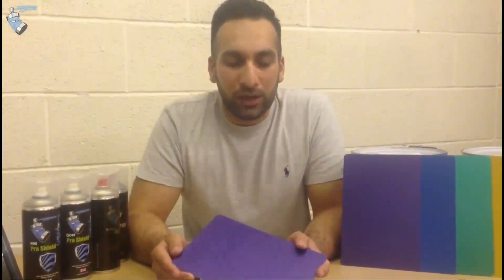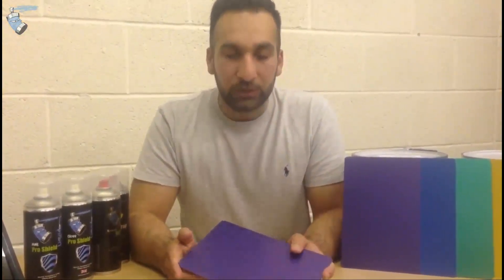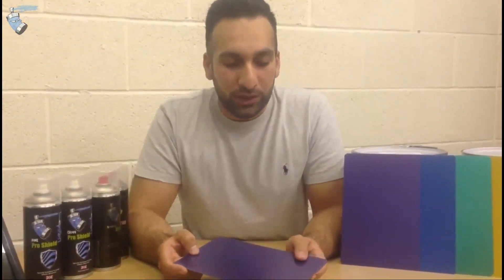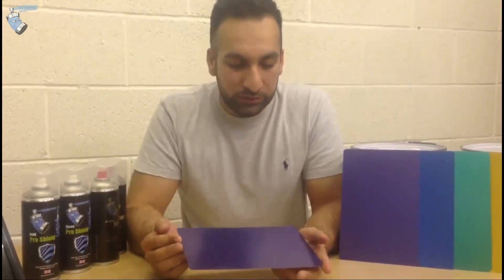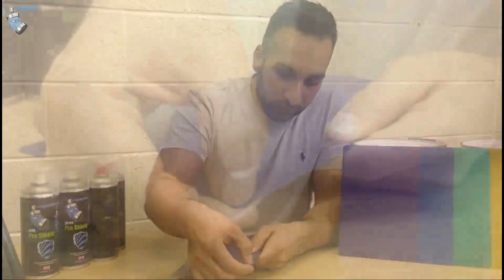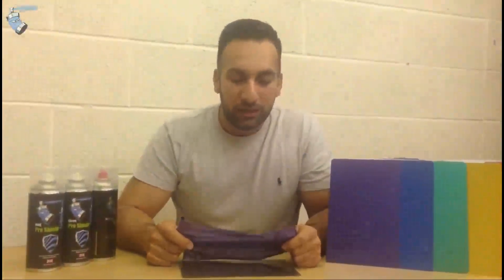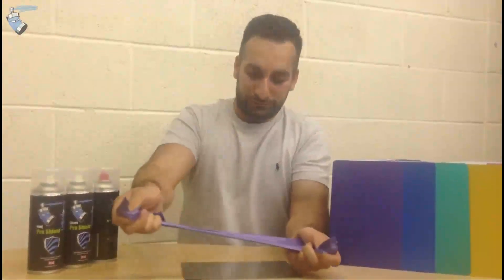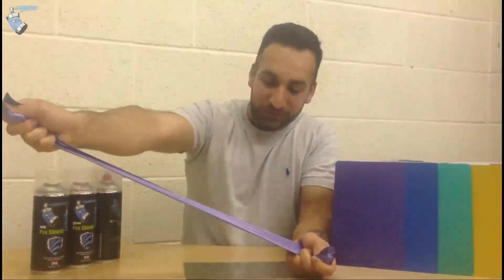Plasti Dip Alternative - Liquid Car Wraps Peel Test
Demonstration to show how well Liquid Car Wraps peels. Liquid Car Wraps is a UK manufacturer of coatings for the automotive industry and is an alternative to Plasti Dip.Liquid Car Wraps has a Massive Colour range including Metallics and Pearls